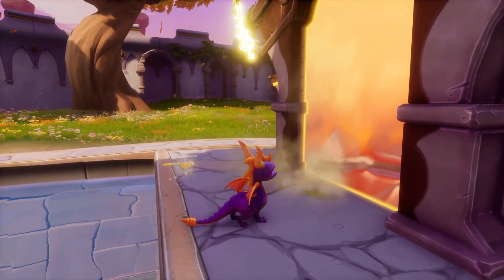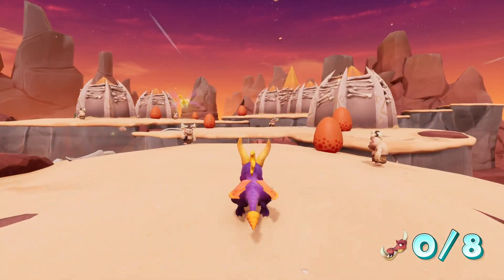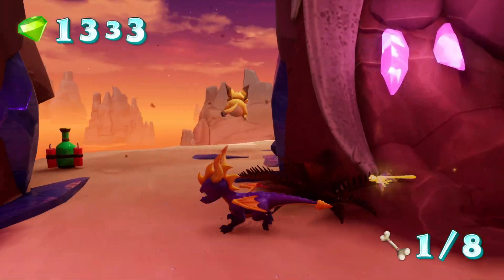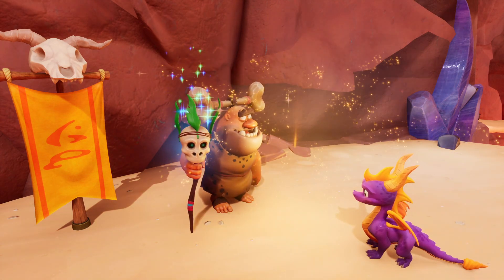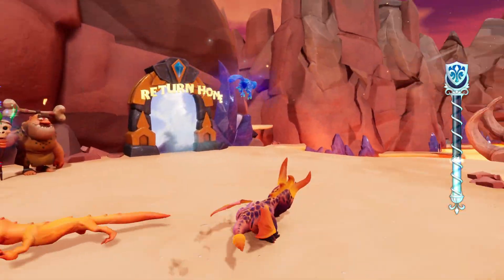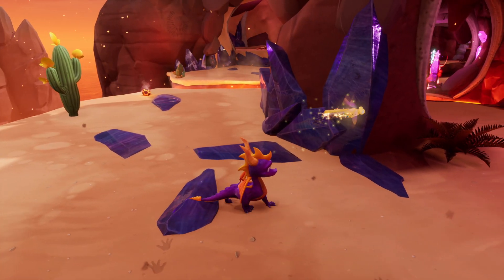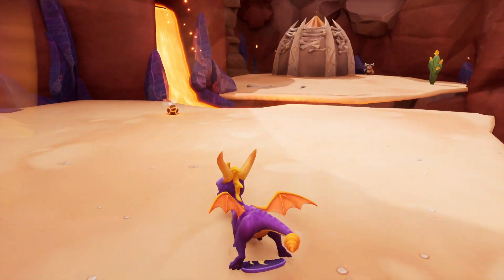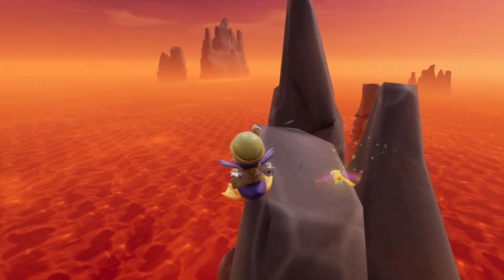Let's Play Spyro Reignited Trilogy | Spyro 2: Ripto's Rage: Part 12 - Skelos Badlands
Spyro Reignited Trilogy | Spyro 2: Ripto's Rage: Part 12 - Skelos Badlands

Part 12 of my Let's Play of Spyro Reignited Trilogy! In this part, I complete Skelos Badlands.

This LP is on the PC version, at 60fps.

Spyro Reignited Trilogy is a platform video game developed by Toys for Bob and published by Activision. It is a collection of remasters of the first three games in the Spyro series: Spyro the Dragon, Spyro 2: Ripto's Rage! and Spyro: Year of the Dragon. The game was released for the PlayStation 4 and Xbox One on November 13, 2018.

Spyro Reignited Trilogy is a collection of remasters of the first three games in the Spyro series; all of which were originally developed by Insomniac Games for the PlayStation and released from 1998 to 2000.